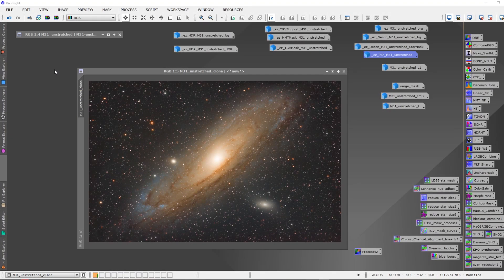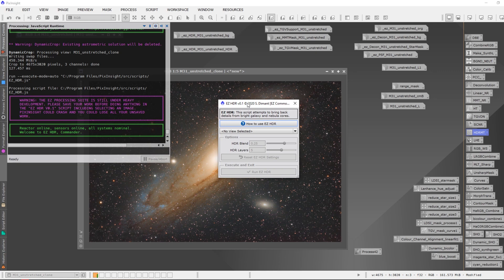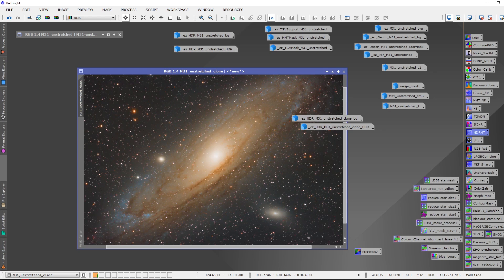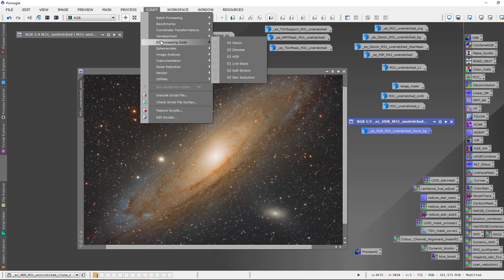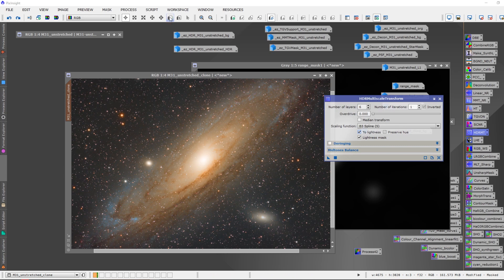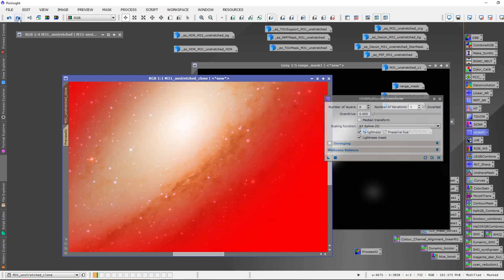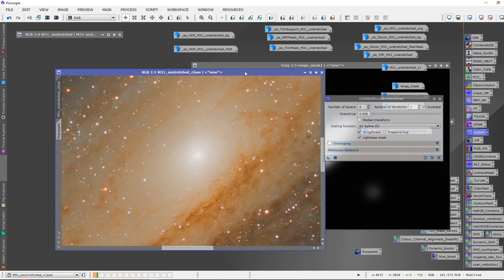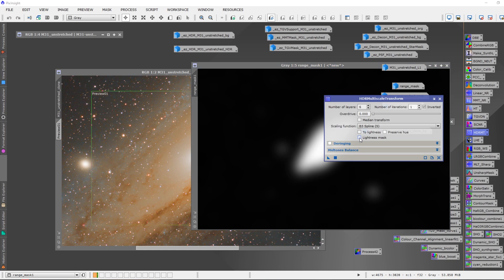EZ HDR comes to Pixinsight! (HDR Multiscale Transform)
Hey guys, lets have a look at the addition of EZ HDR in the Pixinsight script, EZ Processing Suite. It uses HDR Multiscale Transform to create an HDR image which is then blended into the original image. Let's have a look...

Clear skies!